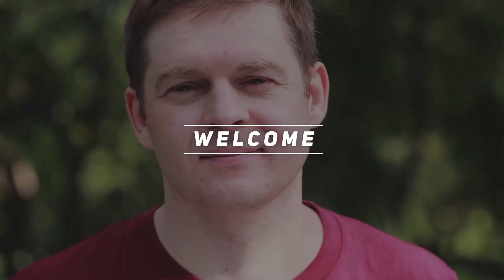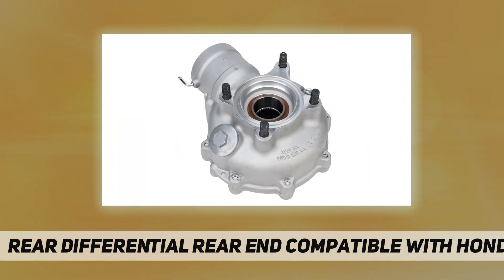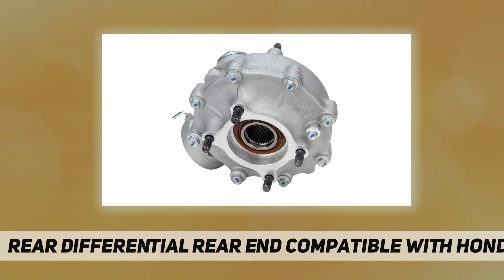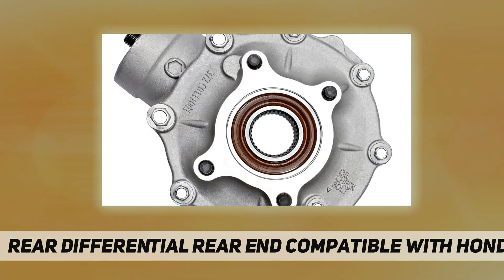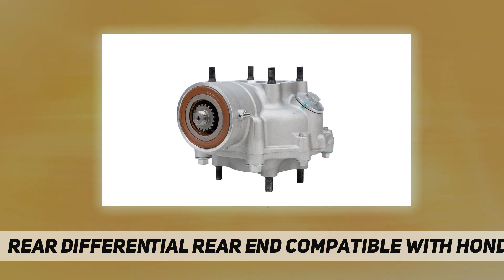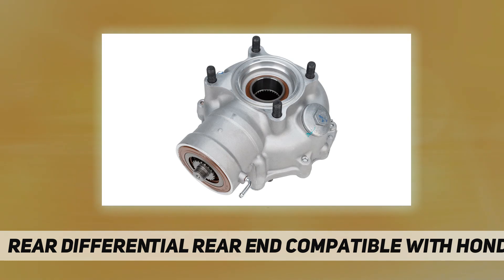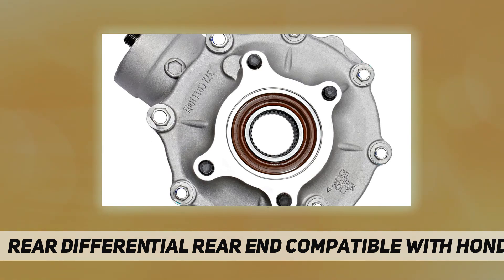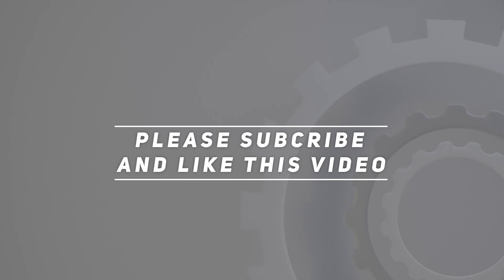Rear Differential Rear End Compatible with Honda - Short Review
Rear Differential Rear End Compatible with Honda - 2023